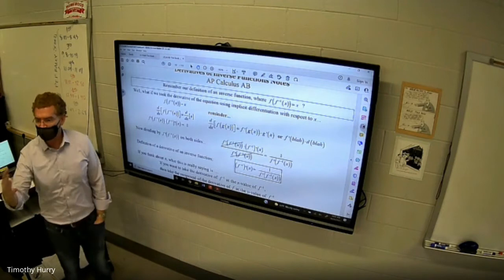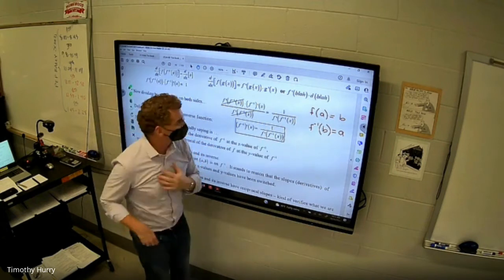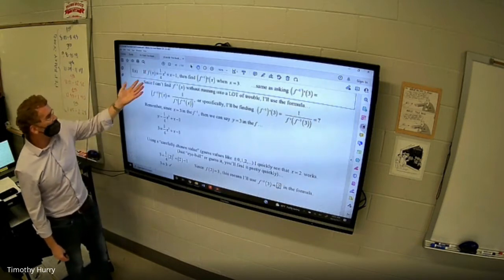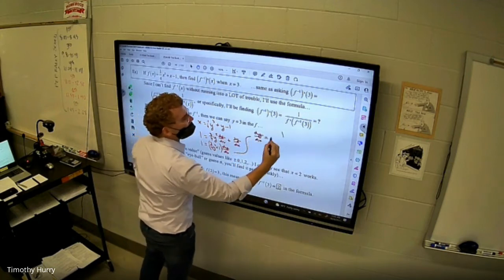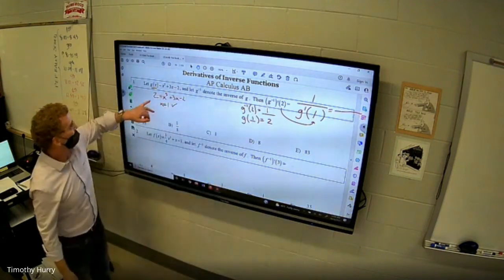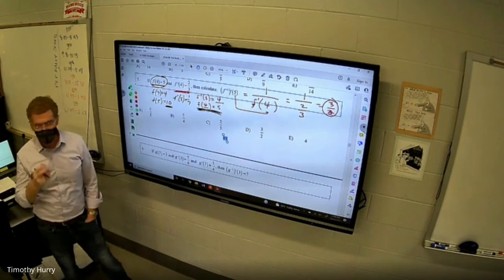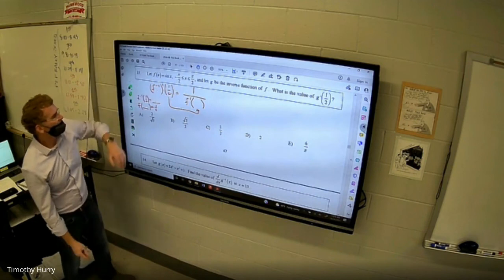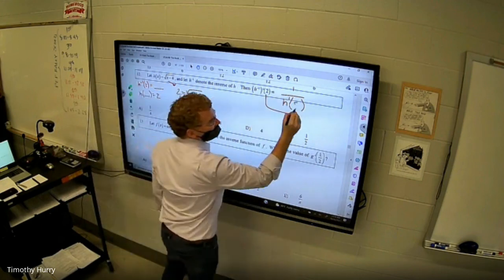APCalc Video Derivatives of Inverse Functions